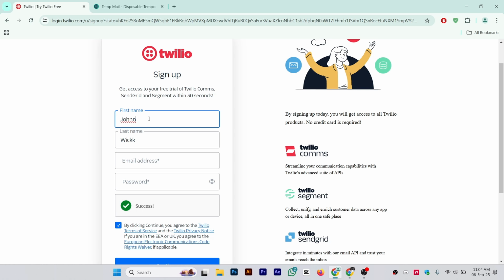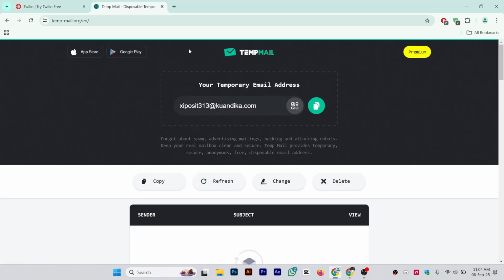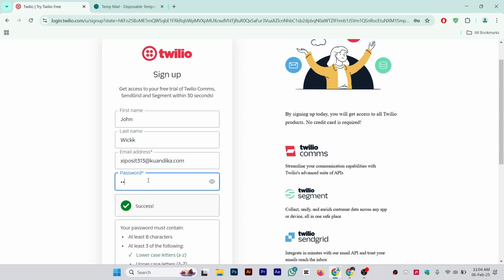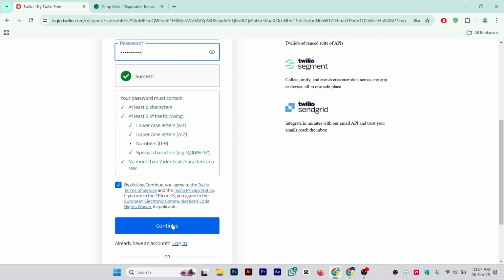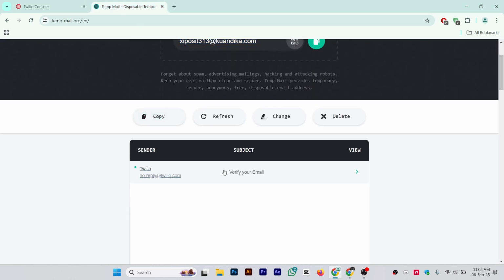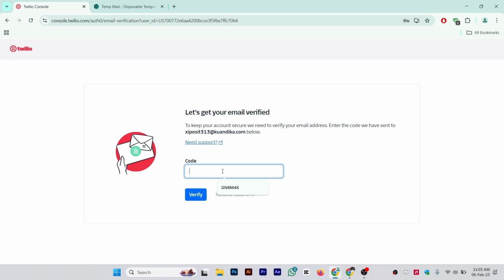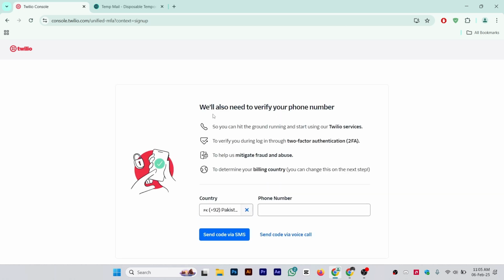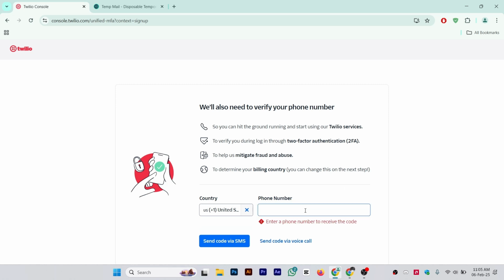HOW TO VERIFY PHONE NUMBER ON TWILIO 2026! (FULL GUIDE)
In this video, I am going to show you how to verify your phone number on Twilio quickly and easily. If you're setting up a Twilio account or trying to verify a new number, I will guide you step by step through the process.